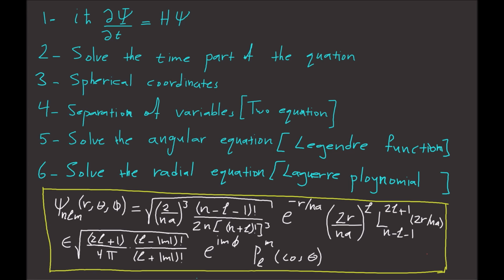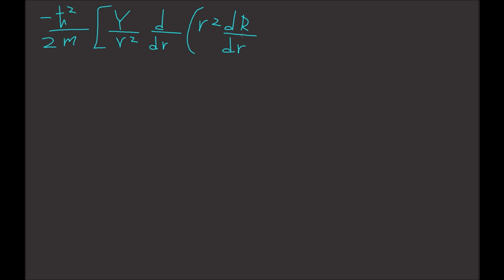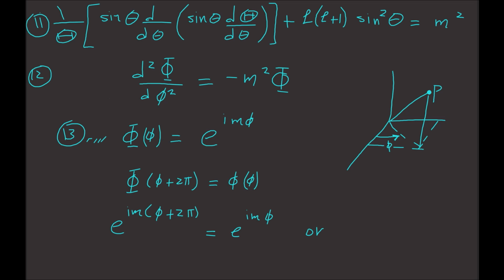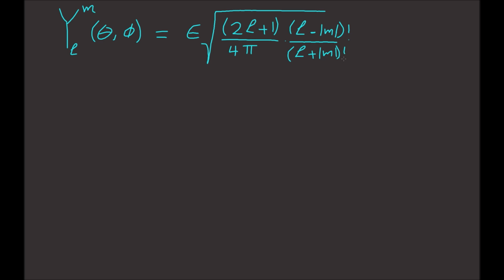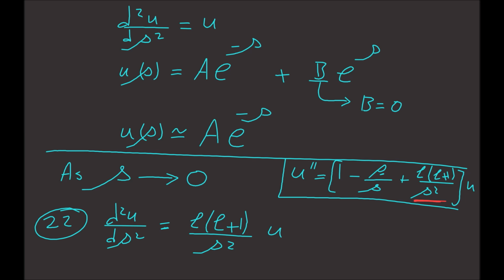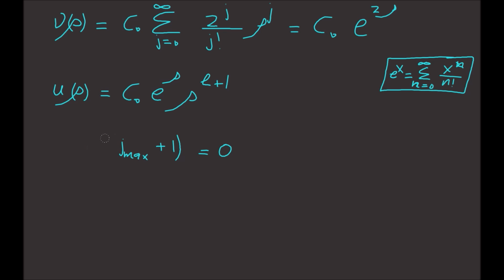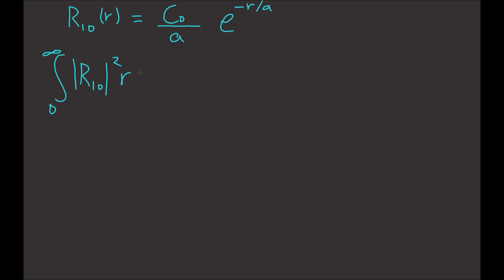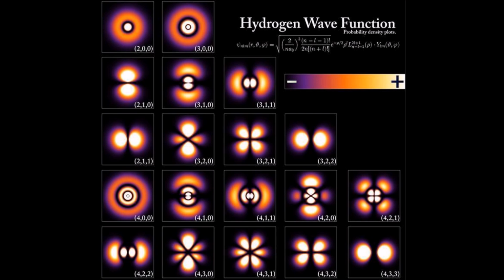15. How to Solve the Schrodinger Equation for the Hydrogen Atom | Learn Quantum Physics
The hydrogen atom consists of a heavy, essentially motionless proton, of charge e, together with much lighter electron, of charge -e, that orbits around it, bound my the mutual attraction of opposite charges.